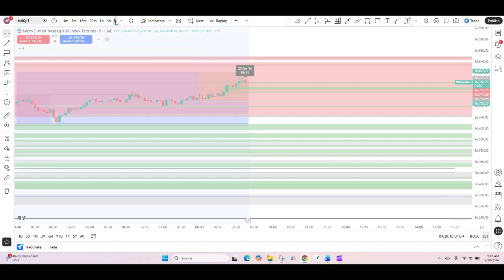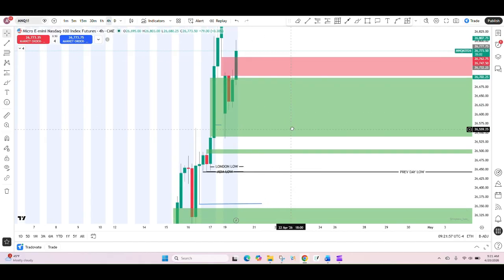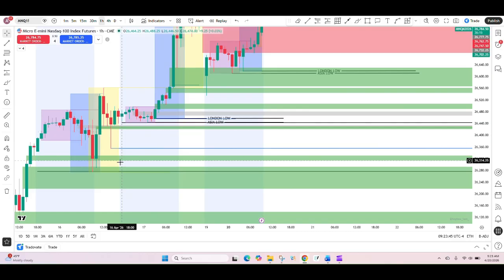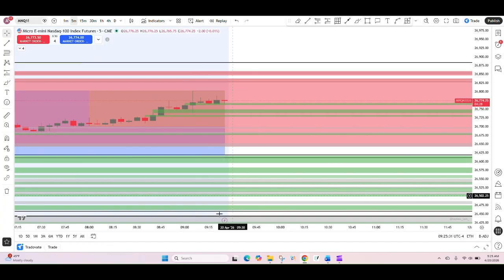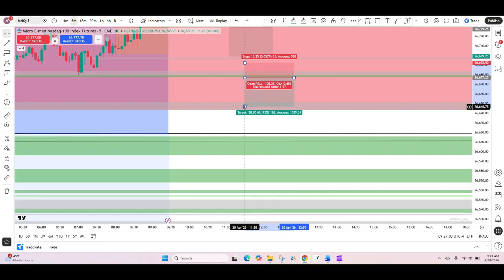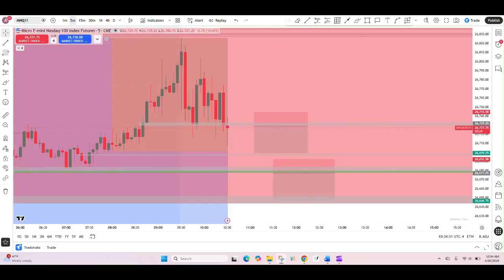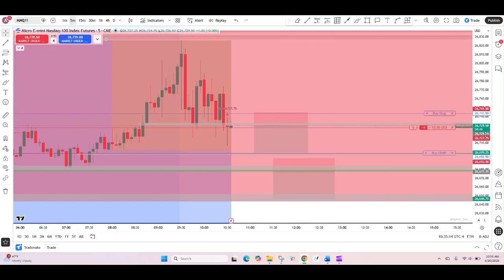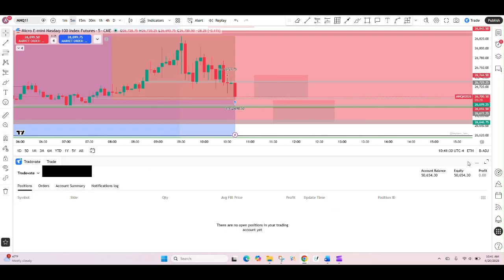Watch me win $226.40 trading MNQ Futures. Monday, 4/20/2026.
Watch me do a live trade & win $226.40 in 1 futures trade. Monday, 4/20/2026. . . . . . trading daytrader daytradingjourney daytradinglive ict fvg fvgtrading fairvaluegaps evaluation This video also covers: day trading, day trader, day trader vlog, day trading vlog, week in my life, funded account, evaluation, day in the life of a day trader, day in the life of a trader, week in the life of a day trader, week in the life of a trader, ict trading, ict concepts, live trading, day trader life, day trading for beginners, day trader lifestyle, how to make money online, tjr bootcamp, tjr, tjrtrades, day in the life, how to ict trade, how to day trade for beginners, how to trade for beginners, apex, tradovate, topstep, tradingview, ninjatrader, forex factory, pb blake trading strategy, pb blake